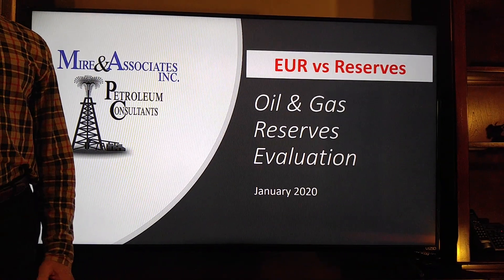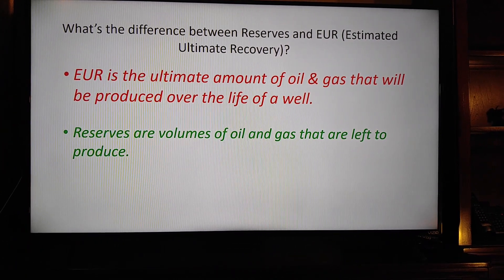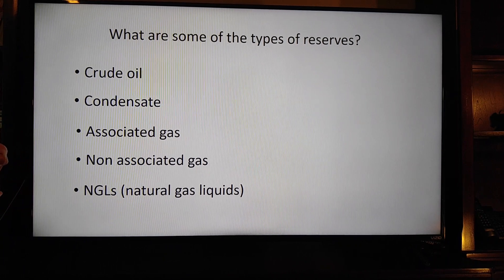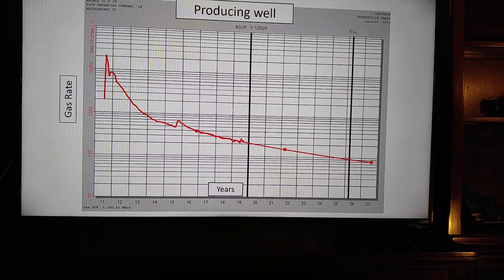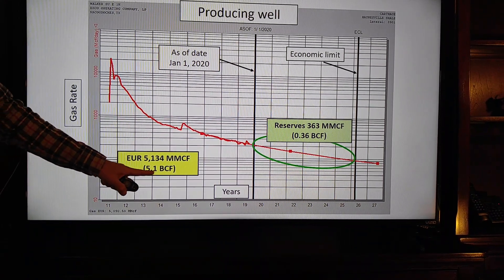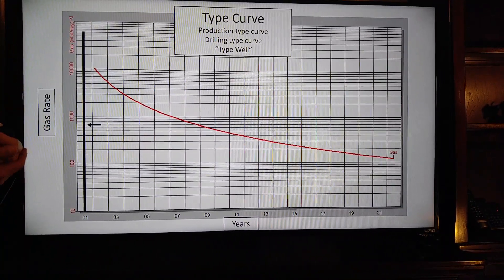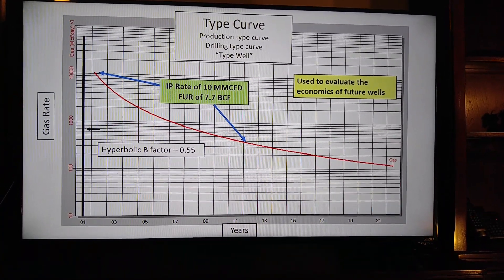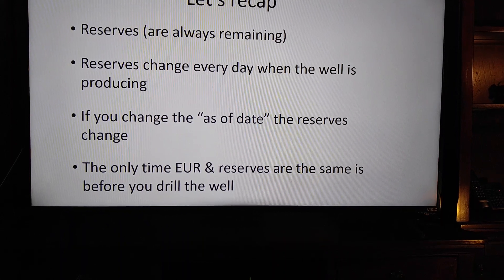EUR (Estimated Ultimate Recovery) Vs Reserves (Petroleum Engineering Topic)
An in-depth explanation of the primary differences between EUR (Estimated Ultimate Recovery) and Reserves within an Evaluation by our lead petroleum engineer, Kurt Mire, perfect for students and other industry professionals looking to expand their knowledge!
Since 2004 Mire & Associates, Inc., has advised clients on a range of upstream oil and gas projects located in the U.S. and internationally, our services include:
Oil & Gas Property Evaluations
Acquisition Evaluations
Conventional & Unconventional Reserve Estimates
Shale Type Curve Creation & Analysis
SEC Reserves Reports
Economic Analysis
Drilling Prospect Risk Evaluation
Monte Carlo Simulation
Probabilistic Resource Analysis
Royalty Evaluations
Field Development
Field Studies
Deal Screening
Market Analysis
Project Economics
Reserve Audits
Contract Technical Personnel
Workover & Recompletion Evaluations
Mineral Interest Evaluations
Estate Tax Valuations
Nodal Analysis Modelling
P&A Abeyance Reports for Texas Railroad Commission compliance
PHDWin database creation
PHDWin to Aries Database Conversions